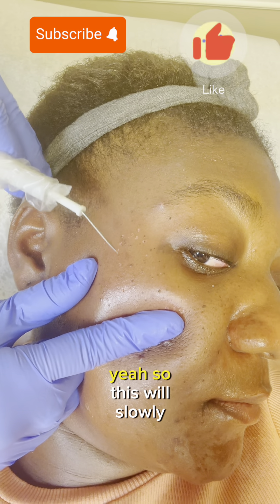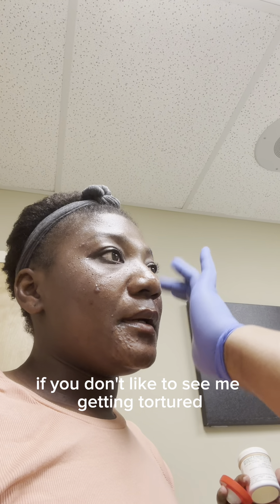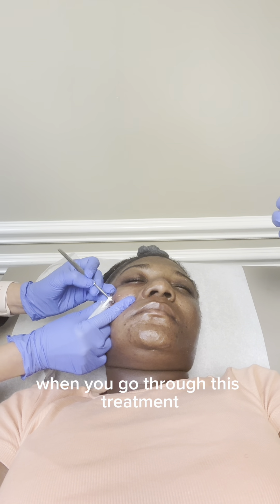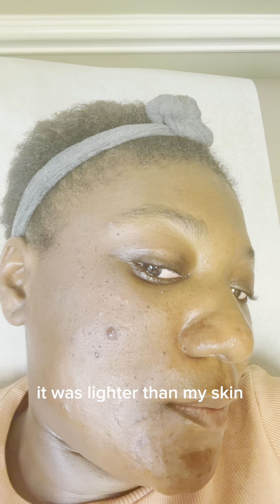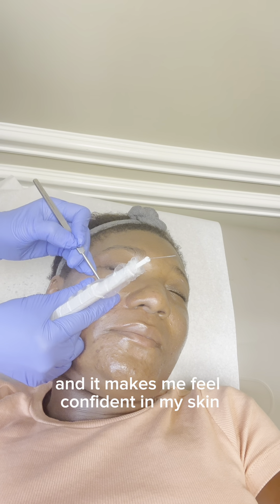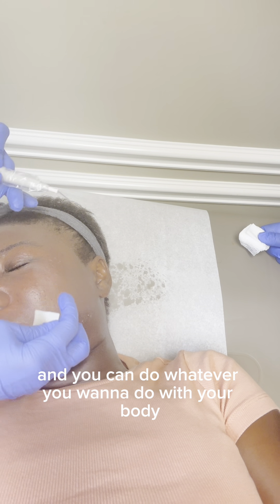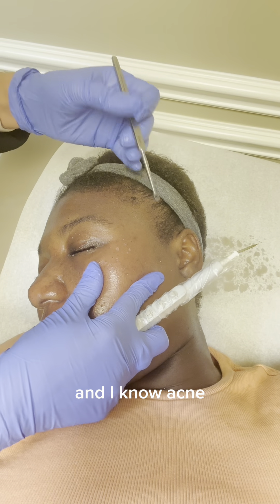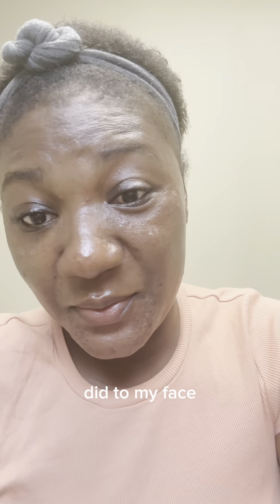Transformative Laser Surgery on My Face | Najawa Wolkwitz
In this video, I'm sharing my personal journey through a remarkable transformation – laser surgery on my face. Join me as I recount my experiences, share valuable insights, and showcase incredible before-and-after results.

👁️‍🗨️ What to Expect:
I'll take you through the entire process, from the initial consultation to the post-surgery recovery. You'll get an inside look at the procedure, its benefits, and how it has improved my confidence and appearance.

💬 Why Laser Surgery?
Discover the reasons behind my decision to undergo this procedure and how it could potentially benefit you if you're considering similar options.

🌟 Before-and-After Visuals:
Witness the remarkable transformation and see for yourself the impact of laser surgery on my facial features.

🤔 Is This Right for You?
If you're curious about laser surgery, want to learn more about the process, or are considering a similar journey, this video is a must-watch. I'll also discuss important factors to consider before taking the leap.

Thanks for joining me on this exciting adventure of self-improvement through laser surgery. Let's explore the possibilities together!